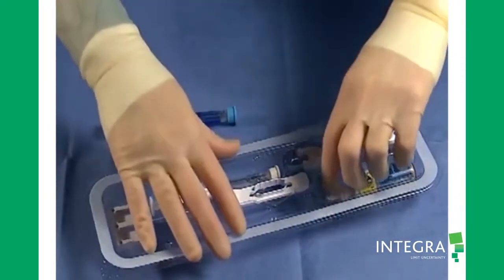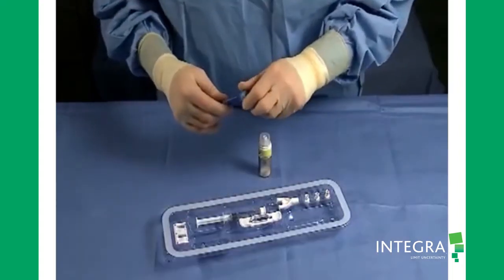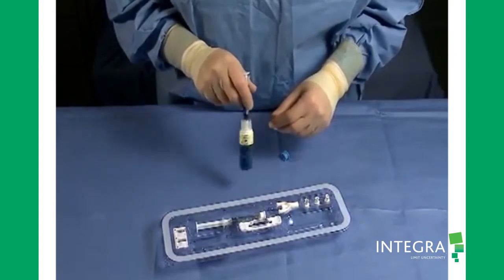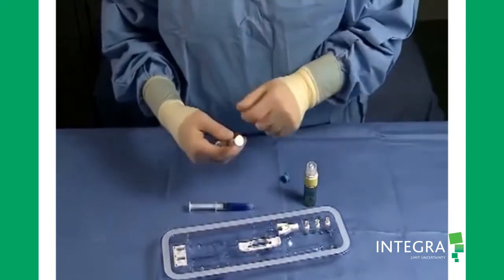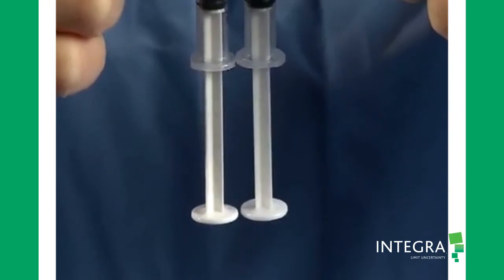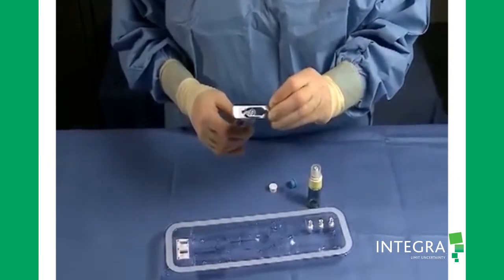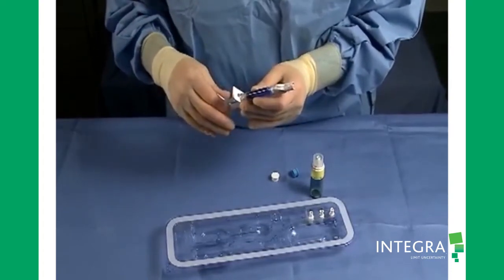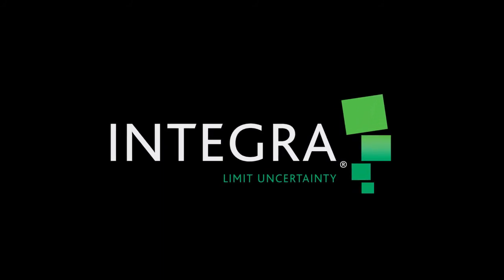Como Armar Duraseal craneal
Indicado para uso como complemento a los métodos estándares de la reparación dural, tales como suturas, para proporcionar un cierre hermético supratentorial y base de cráneo.